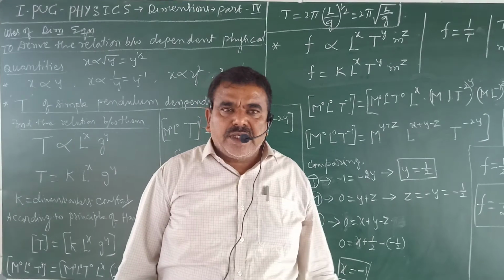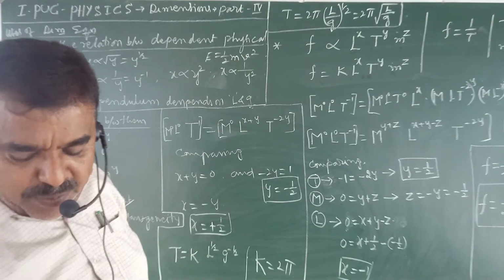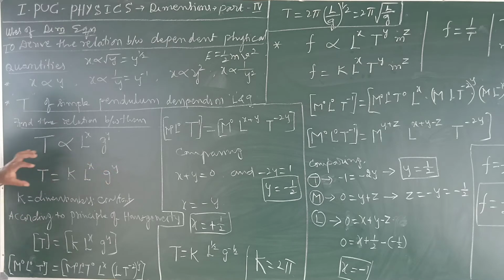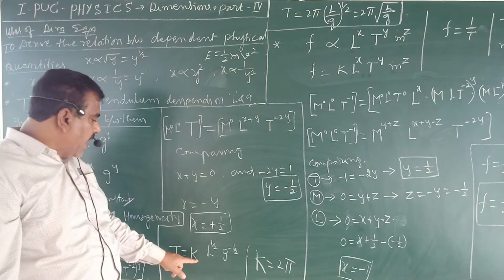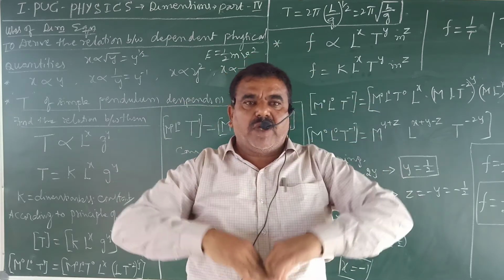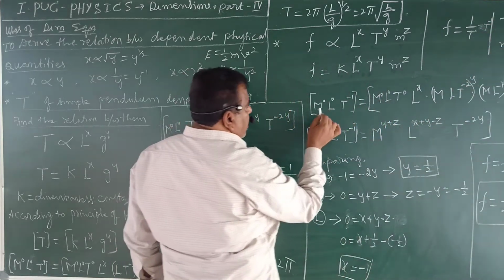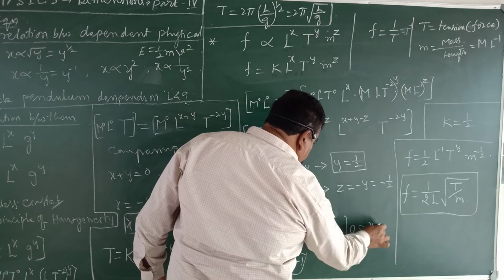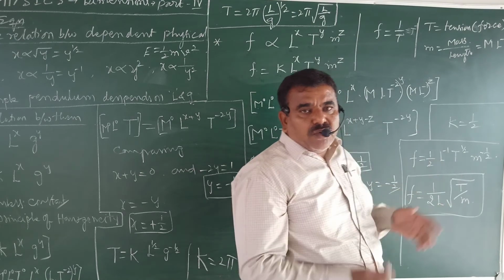I PU - Units and dimensions part 4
units and Dimensions part 4 by
Lokaprakash Narayana H T
Principal of Abhinava bharathi composite PU college Mandya